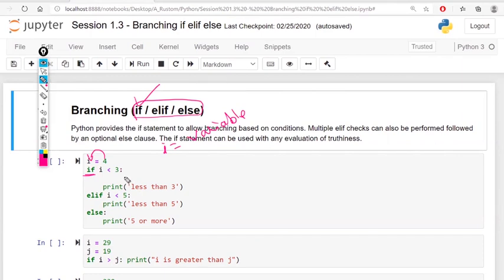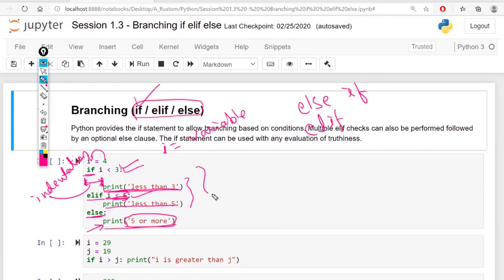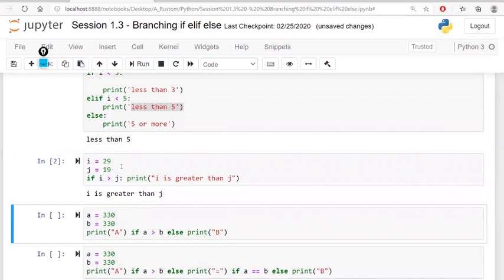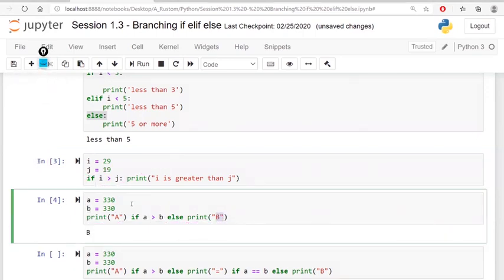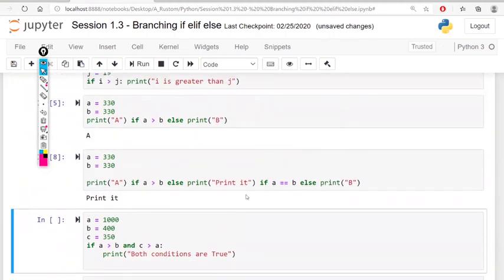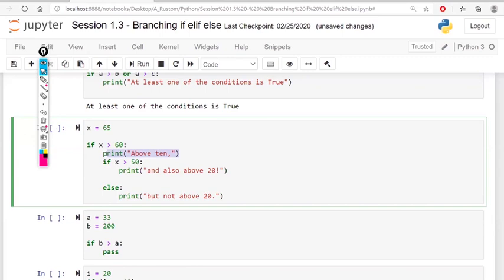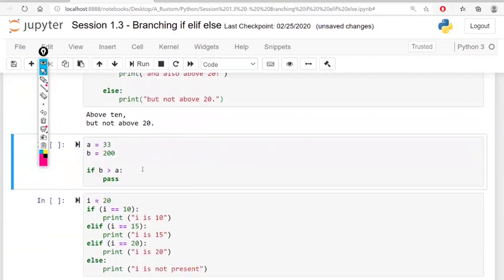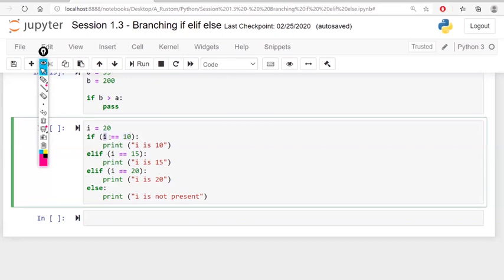Branching if else elif